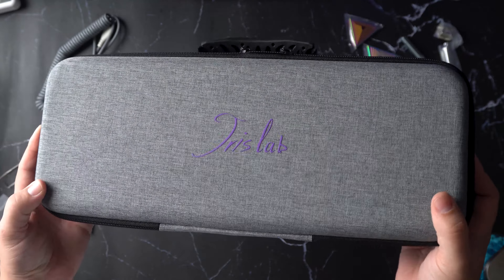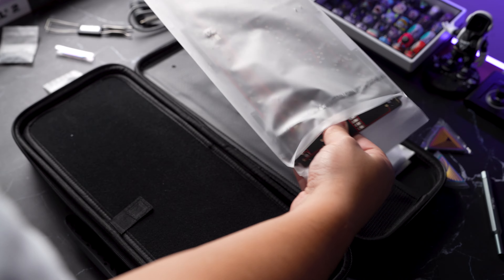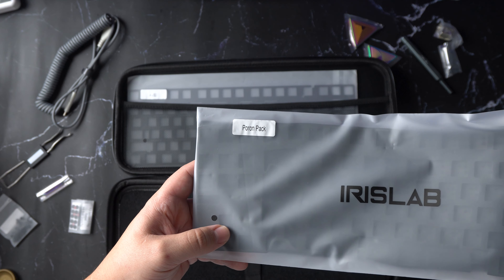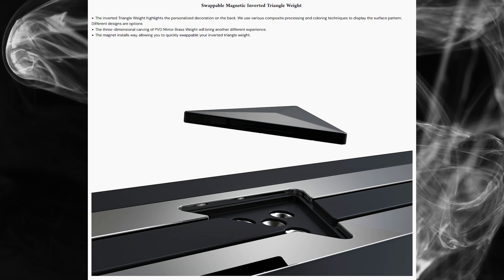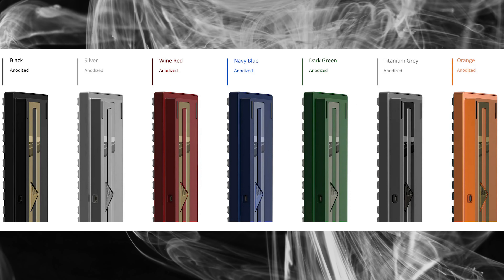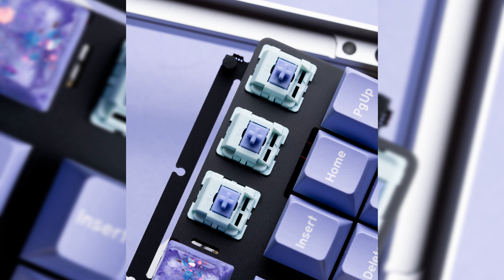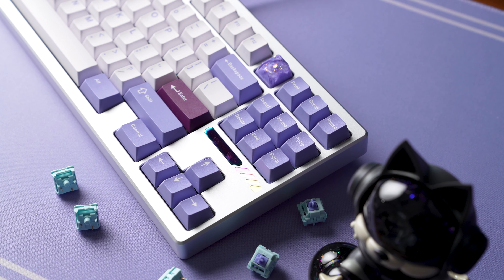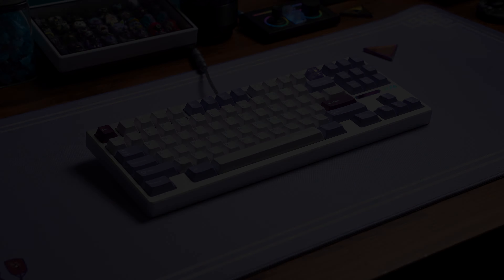2023 End of the Year Best Budget Keyboard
Jris 80 is in group buy right now and is probably one of my favorite keyboards of 2023. This board starts at $165 and packs a ton of features.

Chapters:
0:14 Whats in the box?
0:41 PCB
1:33 Gaskets
2:08 FOAMS
2:30 Plates
2:46 Ad Ons
3:09 Case and Features
4:02 Case Colors
4:16 Weight
4:39 Catch Ball System
5:06 MZ Z1 Switches
5:26 Sound Test
6:02 Alpha Spam
6:11 Mod Sounds
6:34 Final Thoughs/ Conclusion

| Keyboard Details |
Case - Jris80
Mounting - Silicon Dumbells
Plate - Alu
Switches - MZ Z1 Factory Lubed
Stabs - Durock V2 lubed 205g0 & xht-bdz on the wire
Keycaps - GMK Tuzi
Deskmat - Tuzi
Custom Cable - Loobedswitches
Mods- NONE

| Audio Gear |
No alteration to the keyboard typing sound test AT ALL besides audio gain!
Motu M4 Interface and Lewitt LCT 040 Matched Pair Microphones

Best way to listen to these sound tests are with headphones and to watch them in 4k!